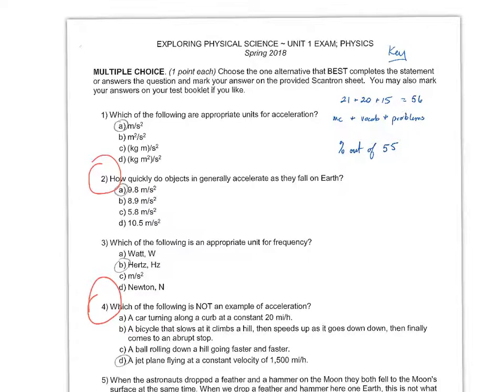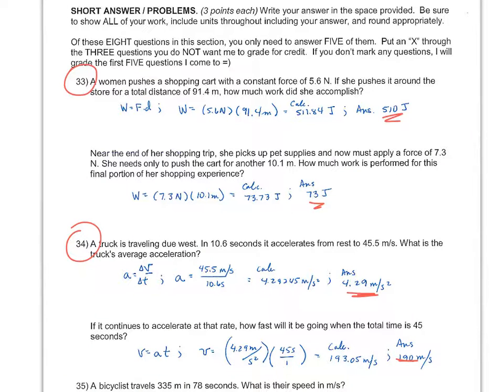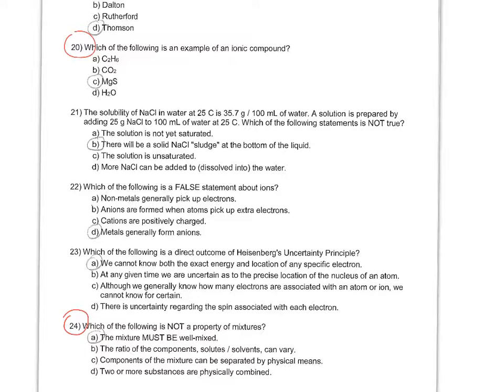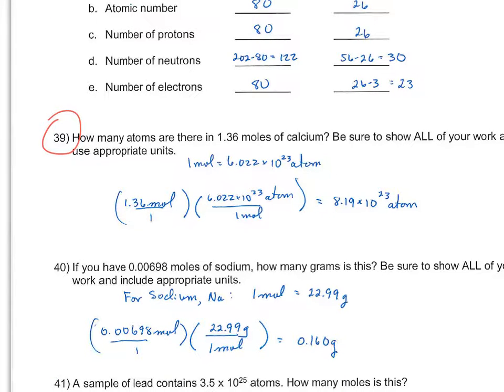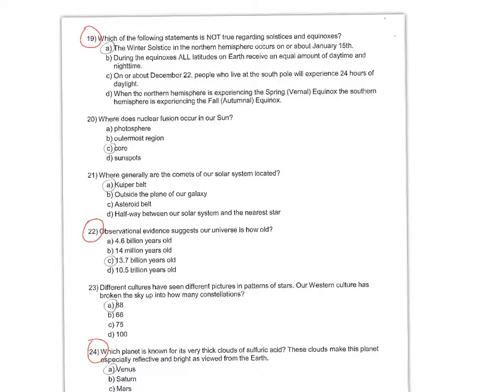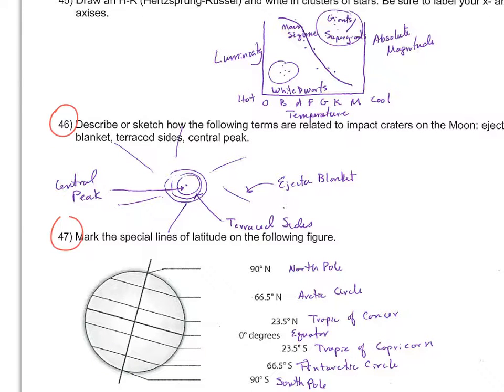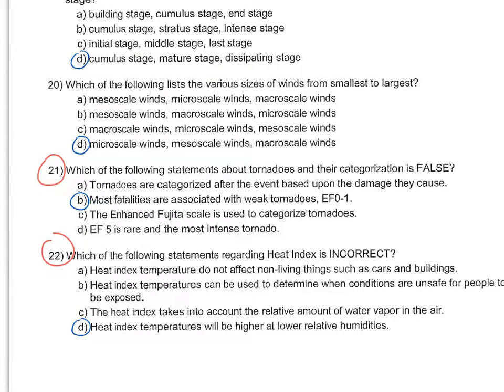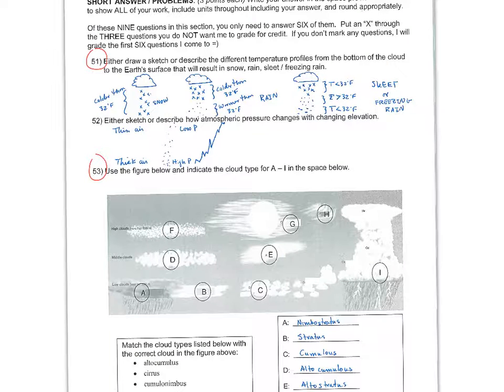PHS120 Final Exam Review Sp 2018